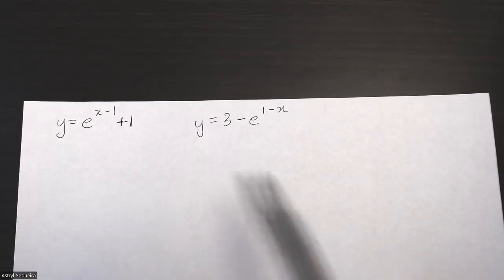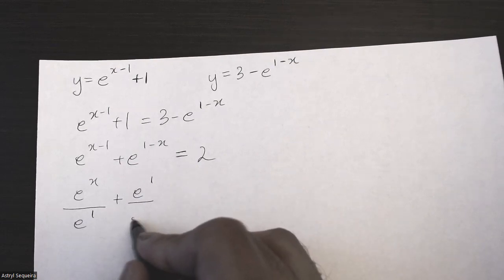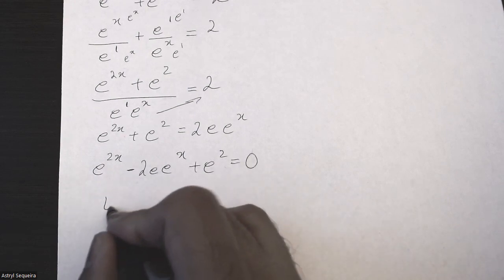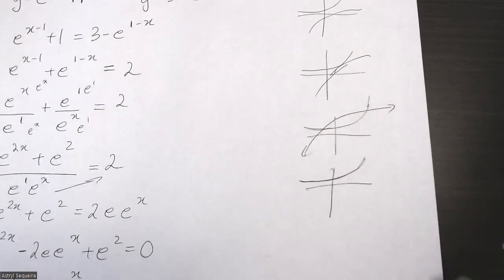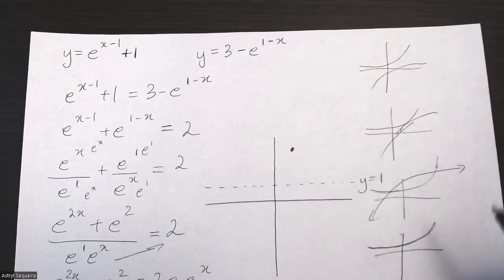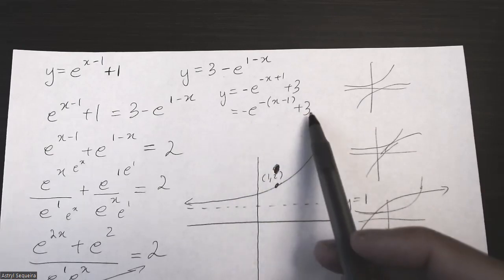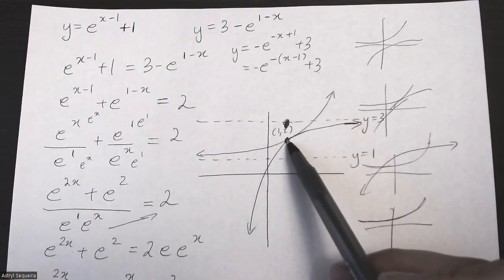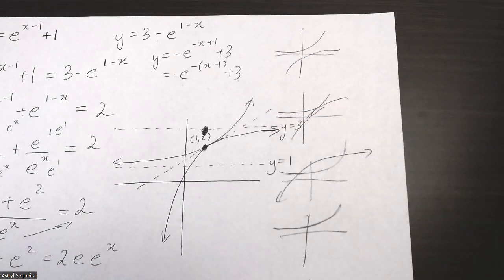Grade 12 Calculus - Find the slope of the tangent at the POI of two exponential functions (ch 5.1)